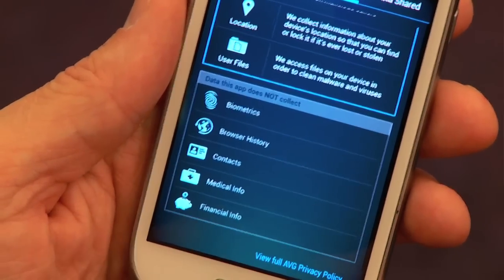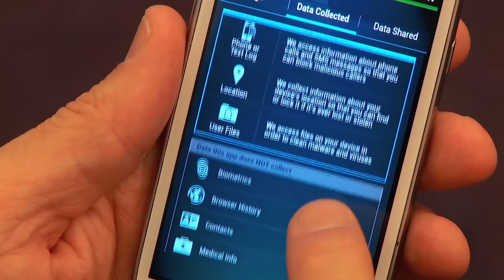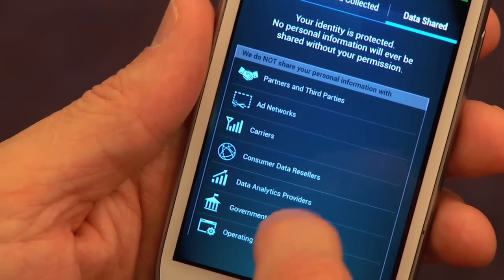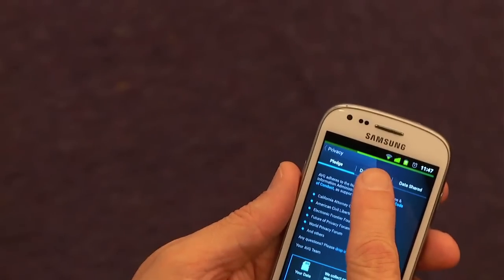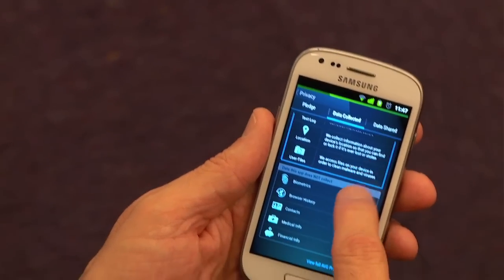AVG's Jim Brock Discusses The New Short Privacy Notice for AVG Mobile Apps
Learn more about AVG's great range of Mobile apps from the Google App Play Store